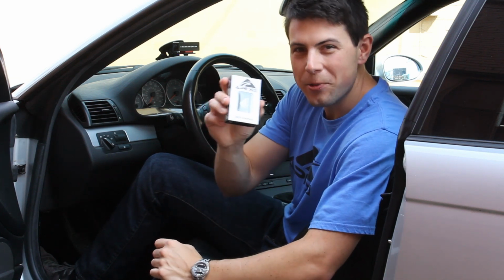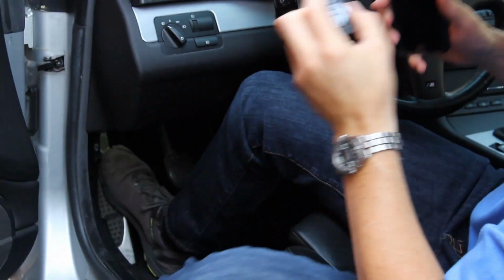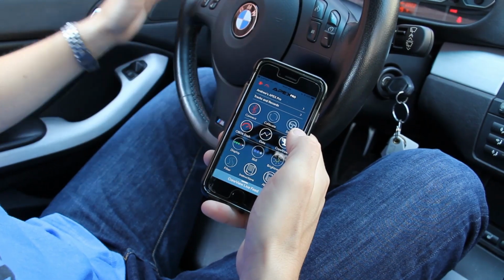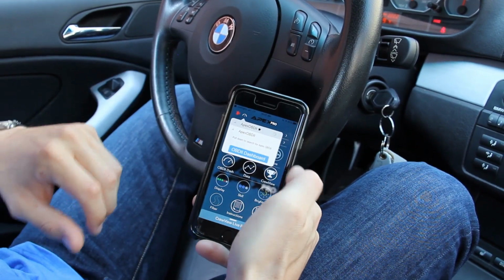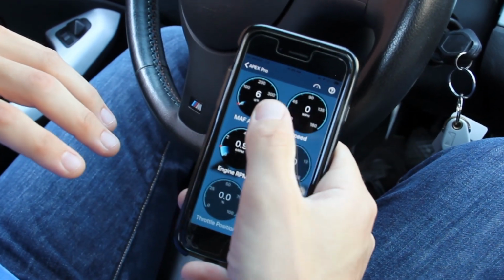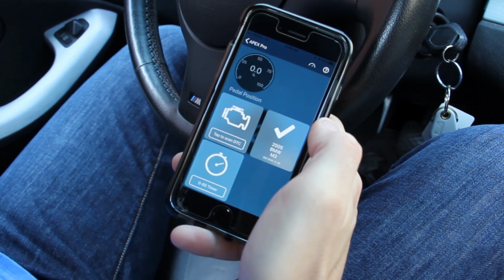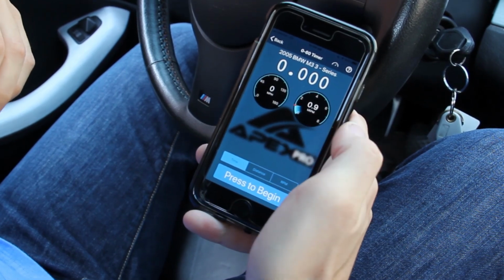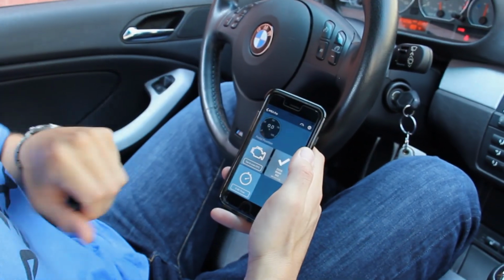APEX Pro OBDII Interface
The APEX Pro OBDII Interface integrates with the APEX iOS app seamlessly via Bluetooth to enhance the logging capabilities of your APEX app. Using both the APEX Pro Hardware and OBDII Interface allows you to get real-time feedback, dynamic data AND engine data!

Follow us for more helpful information and tips on Facebook and Instagram: @officialapexpro

Download the free iOS app to use your iPhone or iPad as a 1hz GPS lap timer

Hope to see you at the track!